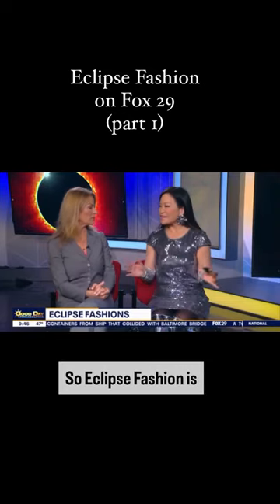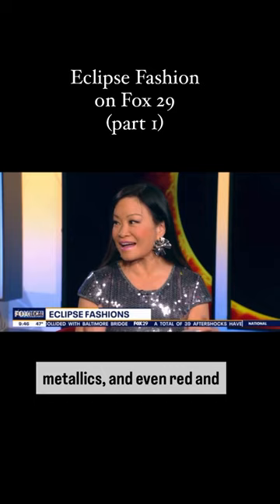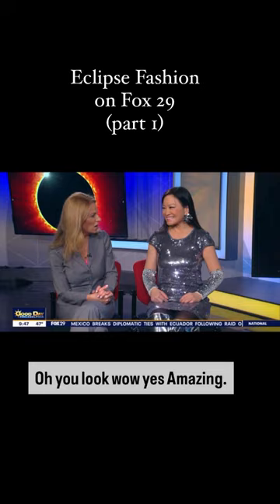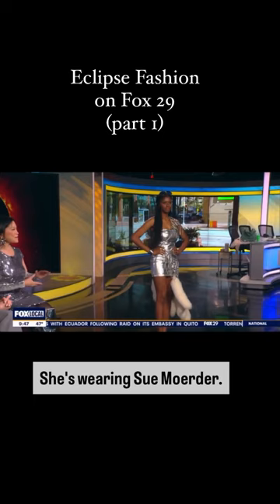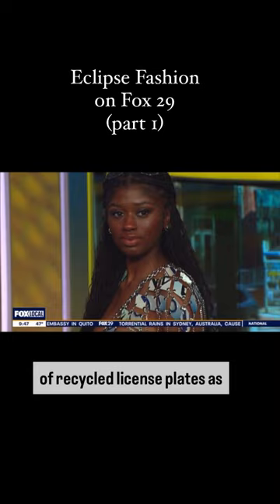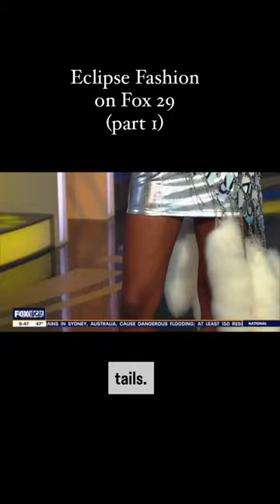Jen Su on Fox 29 with Eclipse Fashion - Moerder Chains & Erieon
Style & Entertainment Reporter Jen Su chats Solar Eclipse Fashion looks with Karen Hepp on Fox 29’s Good Day Philadelphia. In this first look, Sue Moerder of Moerder Chains dresses model Erieon with a silver dress of license plates and recycled dog leashes.